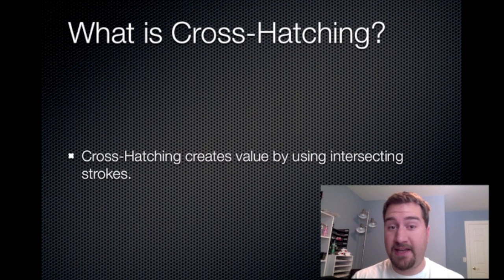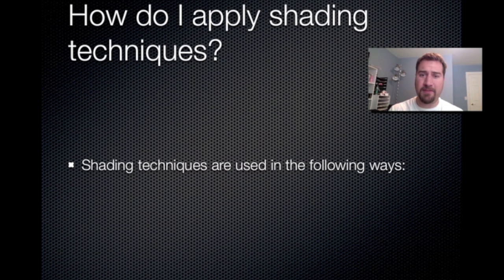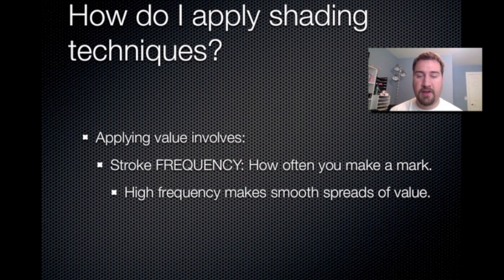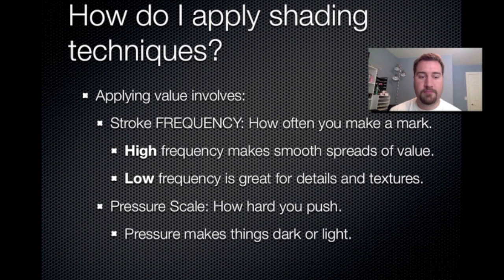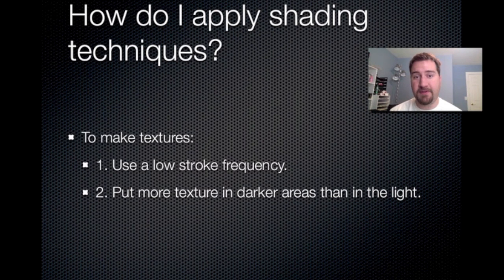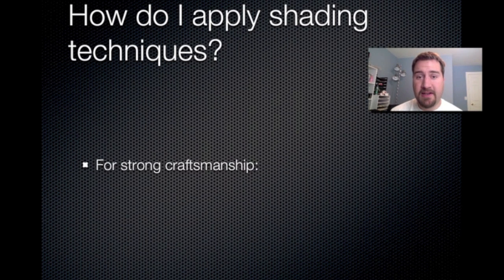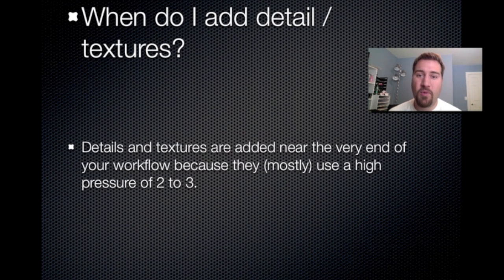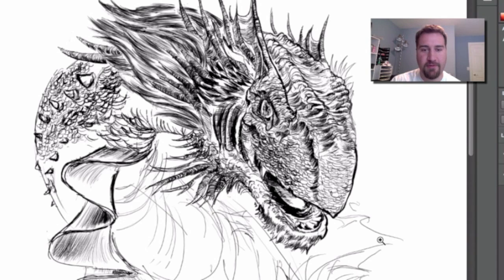Value Drawing :Shading Techniques and Textures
This video teaches two shading techniques: Hatching and Cross-Hatching. This video has a long demo, covering a wide variety of different textures and applications. Enjoy!